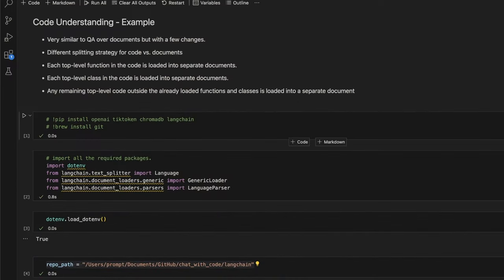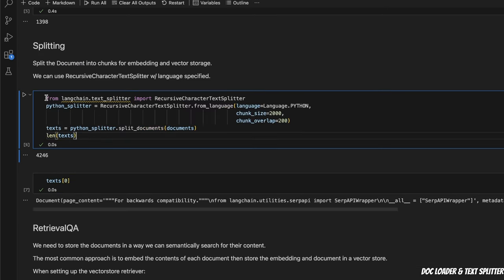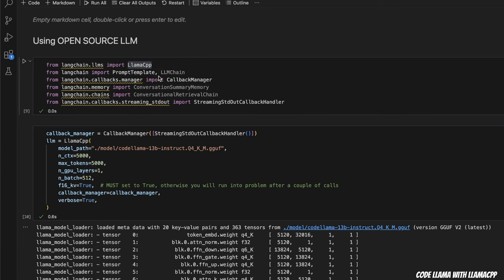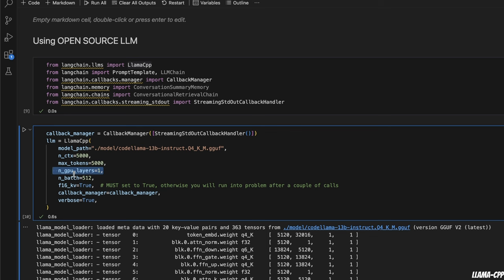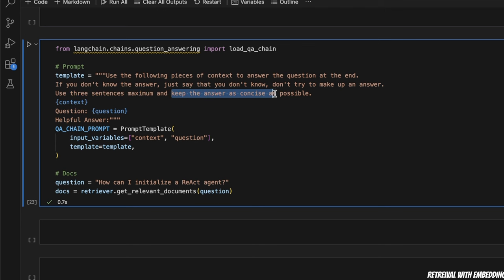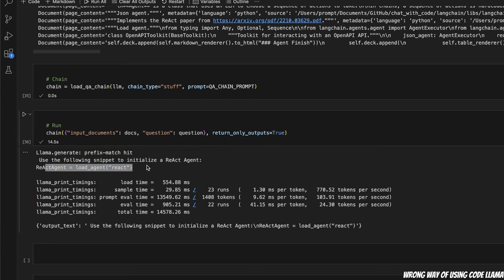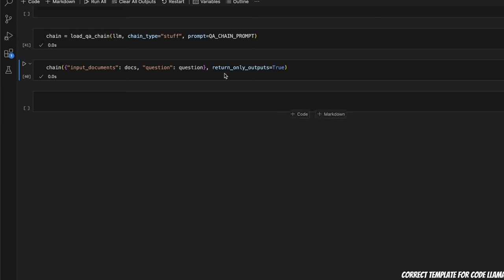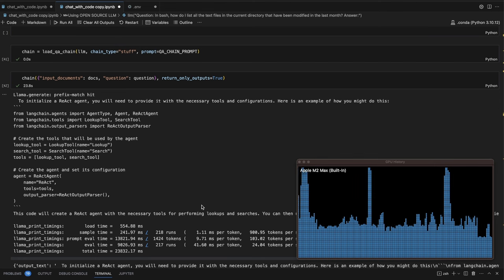CODE-LLAMA For Talking to Code Base and Documentation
Learn how to chat with your code base using the power of Large Language Models and Langchain. In this video we will use CODE-Llama to talk to the GitHub repo of LangChain.

"🚀 Dive into Advanced Source Code Analysis with LLMs! | How GitHub Co-Pilot & Others Transform Coding 🧠 | Step-by-Step Guide on QA Pipeline & Innovative Splitting Strategies! 🔍 CodeAnalysis LLMmagic"

Timestamps:
00:00 Intro
01:22 Setup - LangChain
01:51 Doc loader and Text Splitter
03:03 Retriever and Vector Store
03:57 Code Llama with LlamaCpp
04:40 Where to Download Code-Llama From?
05:55 Setting up LlamaCpp
06:55 Running Code-llama
08:00 RAG with Code-llama
09:17 Wrong way of using Code-llama
10:40 Correct Template for Code-llama
12:43 GPU speed to expect with Llama-Cpp